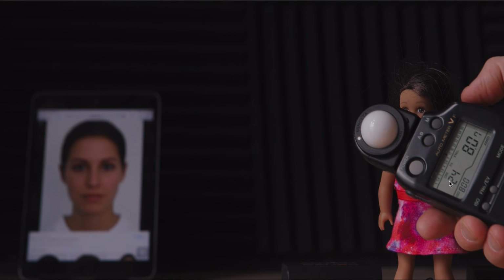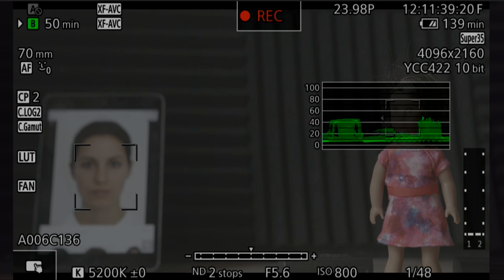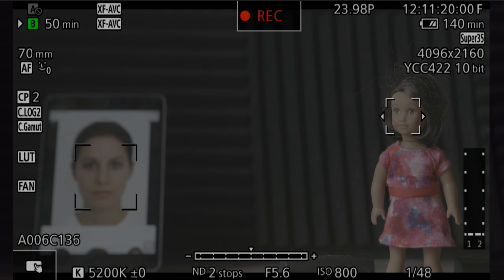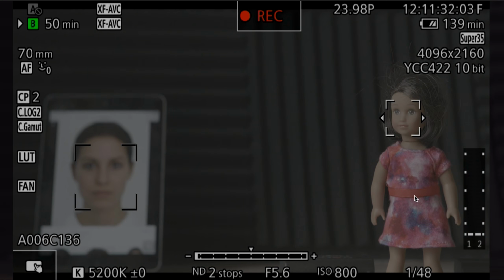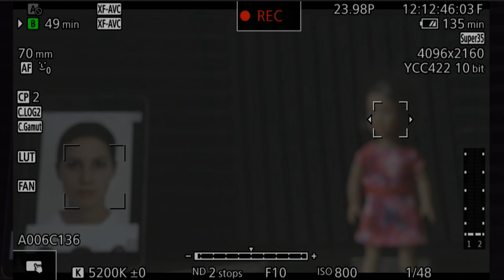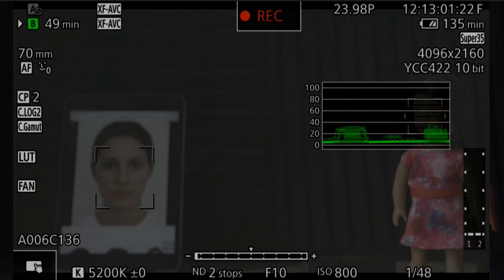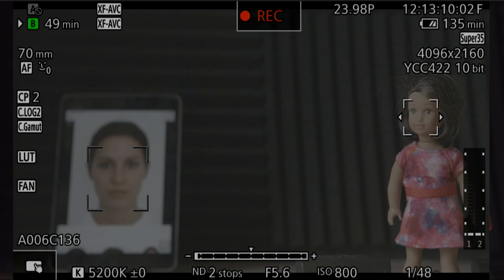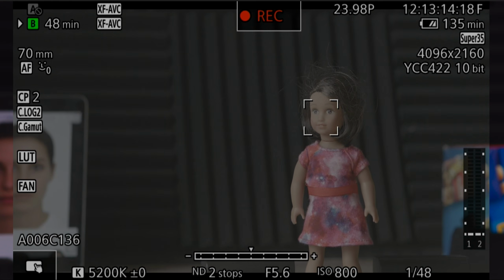Canon C70 Autofocus Fix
There have been user reports of autofocus issues with the Canon EOS C70. Here are my experiences on why the problems occur and how you can solve them.
🅾 𝙄𝙉 𝙏𝙃𝙄𝙎 𝙑𝙄𝘿𝙀𝙊
Canon Cinema EOS C70
24-70 f/2.8 Lens
Meike Adaptor
🅾 𝙁𝙄𝙇𝙈𝙈𝘼𝙆𝙄𝙉𝙂 𝙏𝙊𝙊𝙇𝙎
🅾 𝙍𝙐𝘽𝙄𝘿𝙄𝙐𝙈'𝙎 𝙎𝙀𝙏𝙐𝙋
Main Camera
Key Light
RAID Storage
Adobe Premiere Pro
DaVinci Resolve Studio
🅾 𝘾𝙍𝙄𝙈𝙎𝙊𝙉 𝙀𝙉𝙂𝙄𝙉𝙀
Canon Masterclass